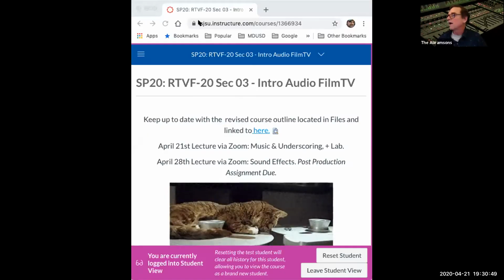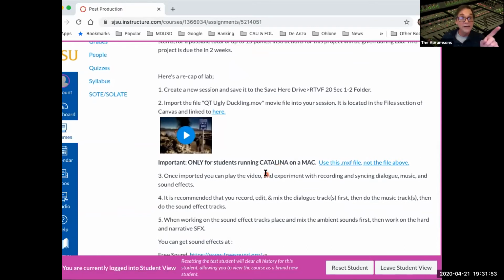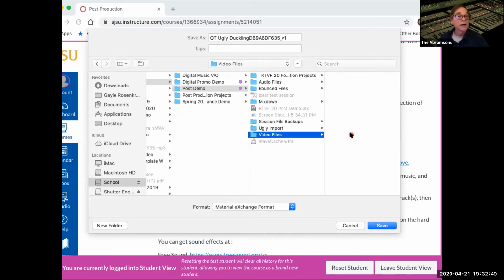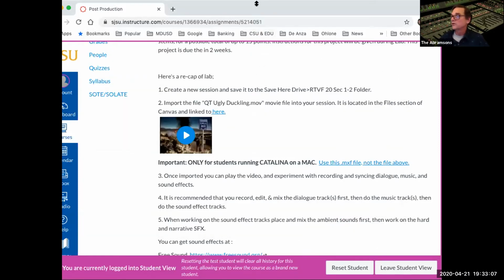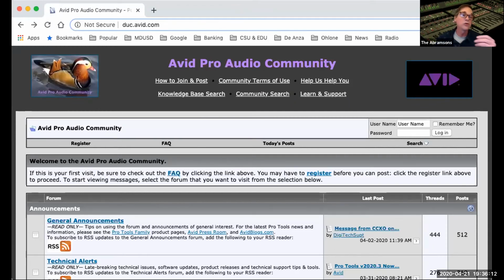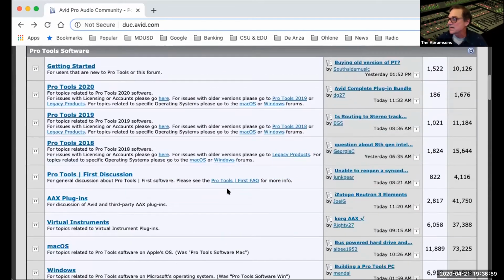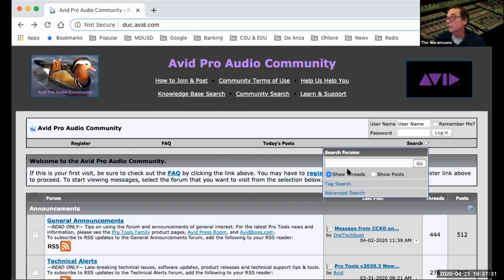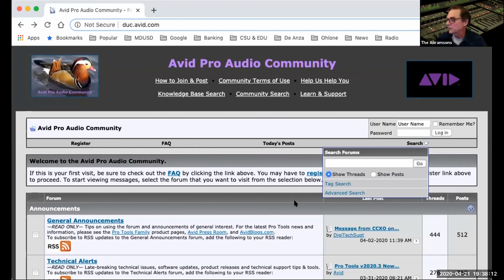GIYF and AVID DUC Explained